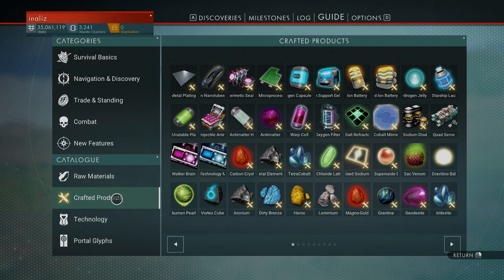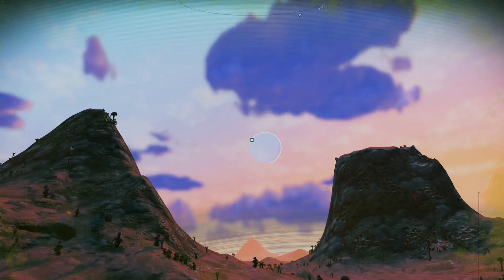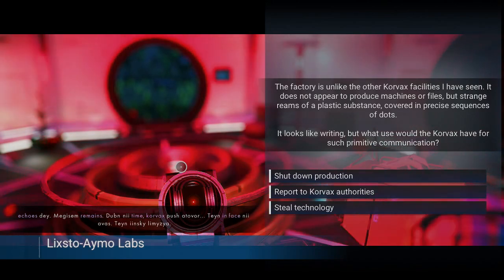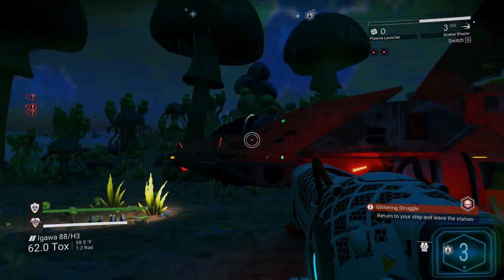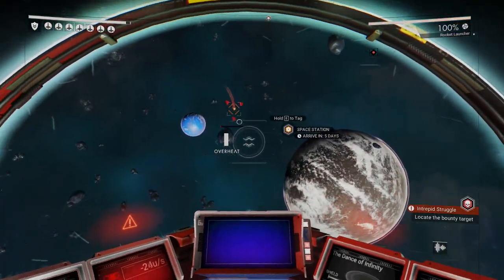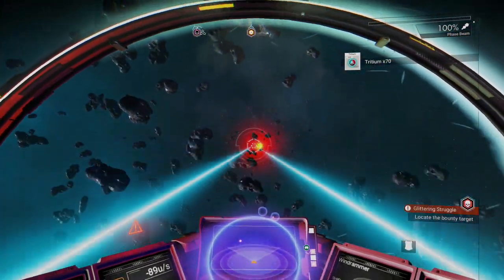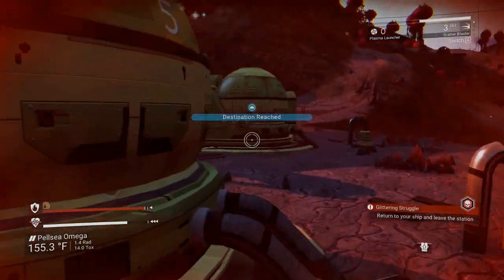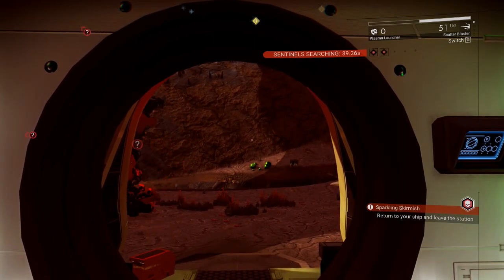How to - Get Easy Product Recipes in No Man's Sky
I'm Dan AKA inaliz! I'm a gaming / media content creator. I have more experience in gaming than probably 97% of the planet according to steam data alone. I love making video game content to make people laugh, help them improve or just to entertain. My goal is to be able to support myself doing this and eventually use it to raise awareness and revenue to help people out in dire situations by going through various charity organizations.

Want to help and support me as a content creator?
The best way to support me in my dream is to watch my videos, live streams and read my articles. Crowdfunding is a live streamer/content creators livelihood! THANK YOU!

Where we talk about about everything there is. Link up, play games and get involved with The Skulk community!